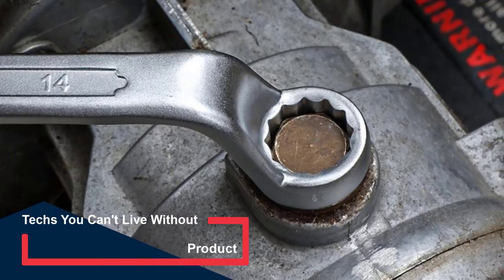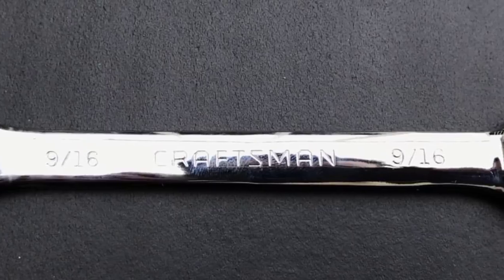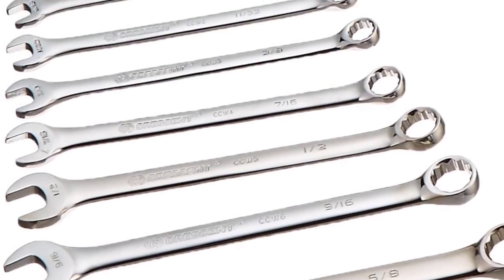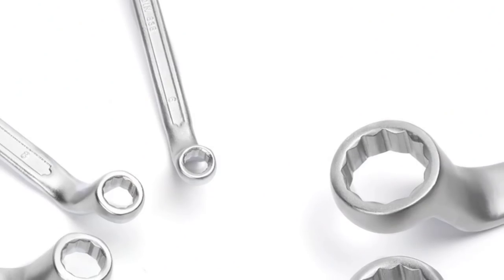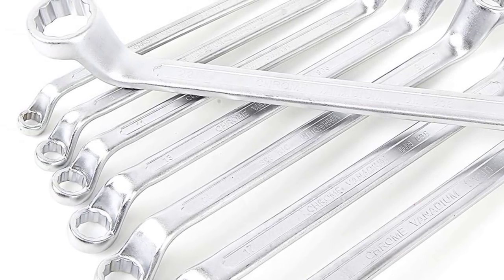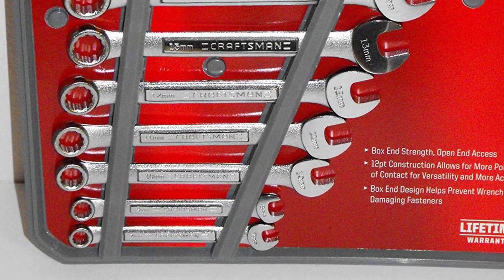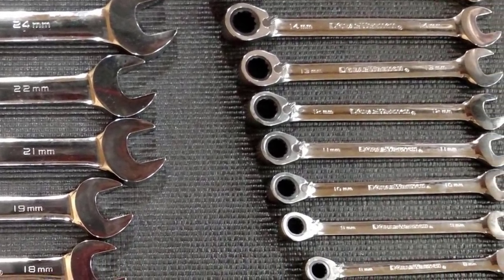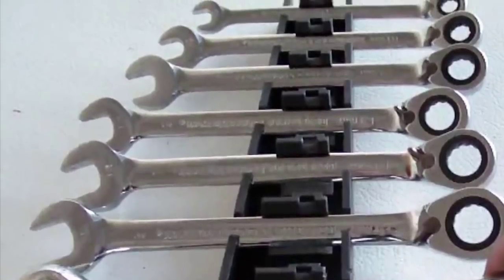TOP 5: Best Wrench Set in 2020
► Links to the wrench sets listed in the video ◄
4. Crescent CCWS2: (Amazon)
3. WORKPRO Box End: (Amazon)
2. Craftsman 9 pc: (Amazon)
1. GearWrench 9602: (Amazon)

No toolbox anywhere would be complete without a wrench in it. It is just one of those things you have probably had to use, mechanic or no mechanic. But is getting a good one as simple as popping down to the hardware store and buying it? Do all wrench sets perform exactly the same way?

In this video, we're gonna be checking out the top 4 best wrench sets in the market today. You can find links to the products in the description. if you've got another product in mind that you would like us to review, please comment down below, we'll look into it as soon as possible, and let you know how it compares to the items listed in this roundup.